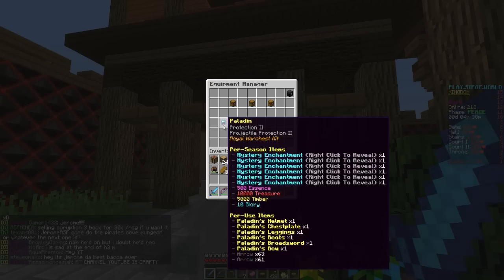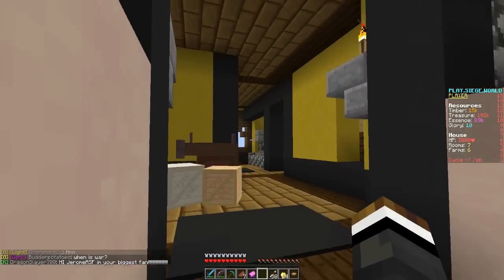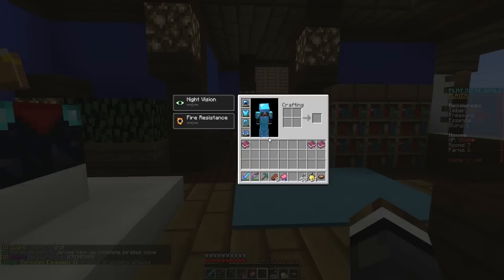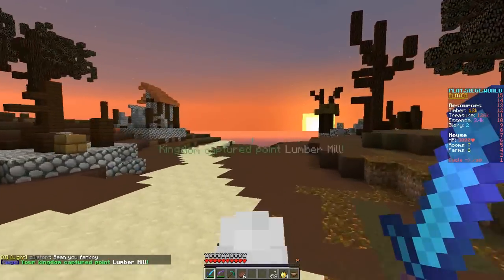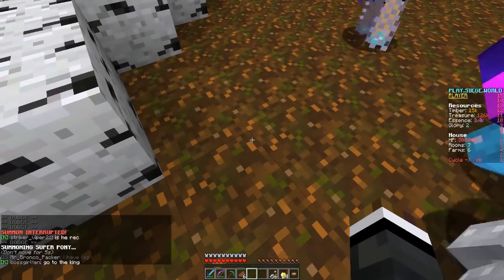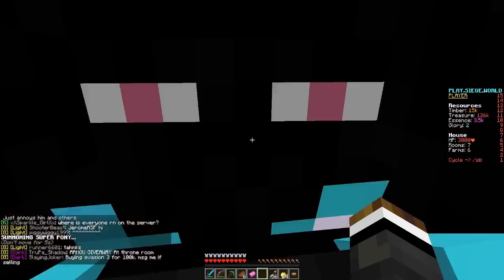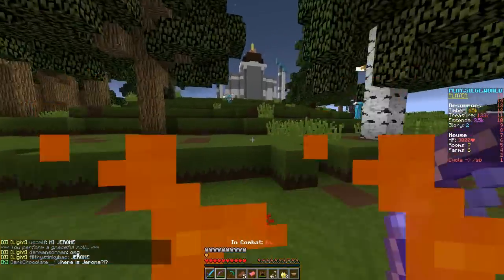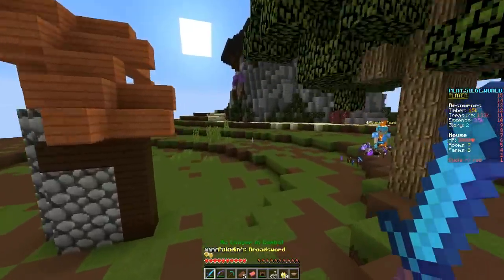Siege World: ESSENCE CONTROL POINT (Season 2 - Episode 7)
Today we take control of the Essence Control Point!
IP --- Play.Siege.World
Who wants to see more Siege World?